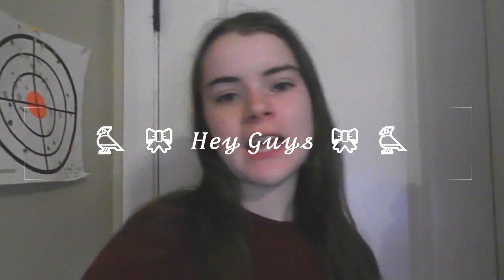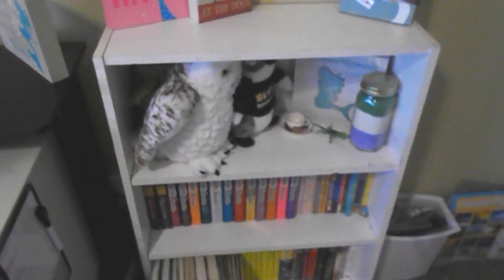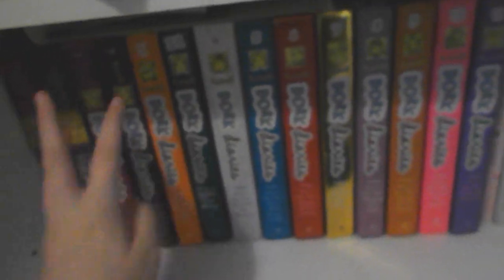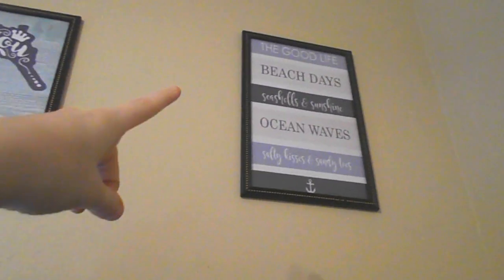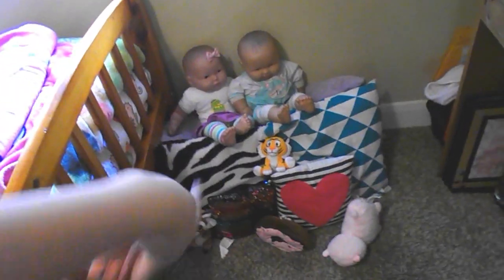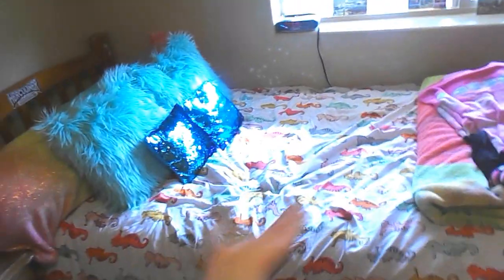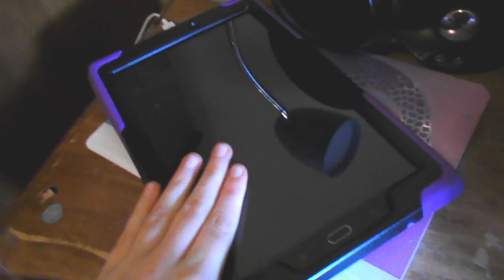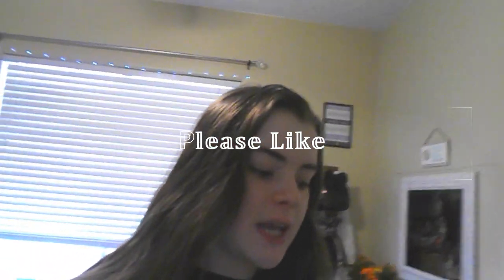Room Tour 2020 | Amber Margaret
Hey everyone! I hope you enjoyed today's video!
✩ Socials ✩
✭ Instagram Main Account ~ @annie.leblanc_fan11
What camera do you use to film on? Nikon Coolpix A10 Digital Camera